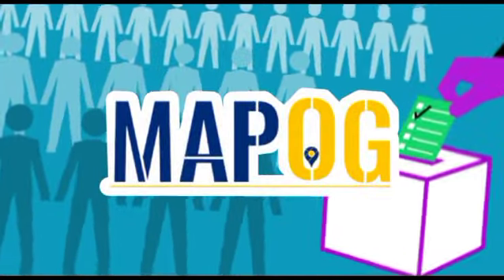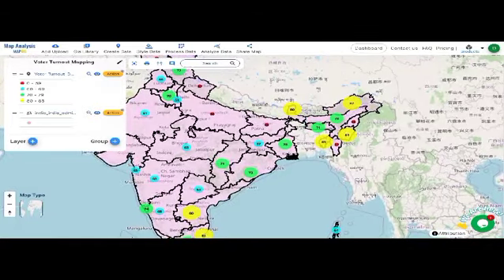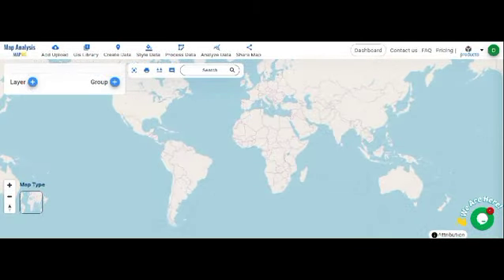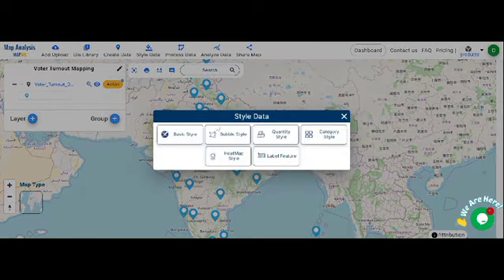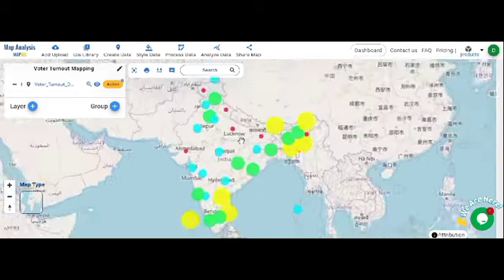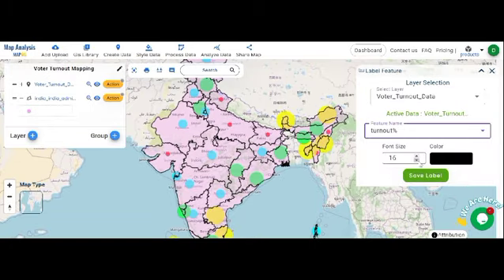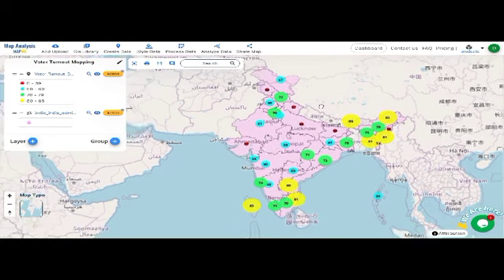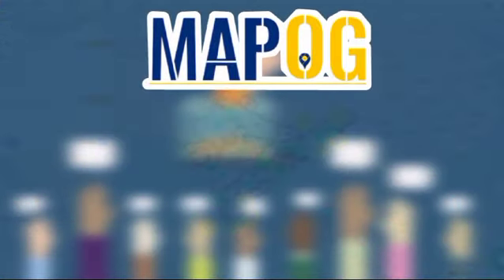How to Analyze Voter Turnout Trends Using GIS Maps? | Data Mapping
Understanding voter turnout trends is key to better election planning. With MAPOG GIS tools, you can analyze regional voting disparities using Bubble Style mapping to create interactive, data-driven insights for electoral strategies.

 ✔️ How to upload voter turnout data (Vector File Upload)
 ✔️ Applying Style Data to highlight turnout variations
 ✔️ Incorporating GIS Data for better context and accuracy

🔍 Problem Statement:
 Election planners struggle to visualize voter turnout patterns, making it hard to identify low-participation areas and plan effective outreach.

✅ Solution Statement:
 Using MAPOG’s Bubble Style Mapping, electoral commissions, political parties, and policymakers can easily analyze voter turnout trends, improving election planning and voter engagement strategies.

📢 Enhance election planning with GIS insights!